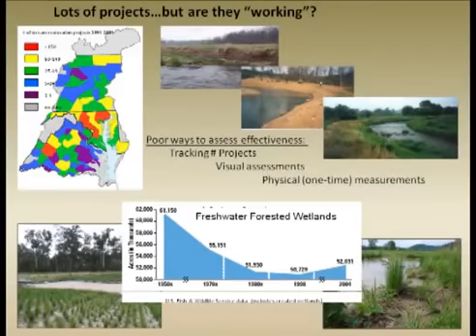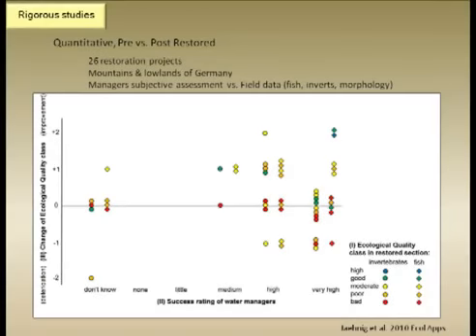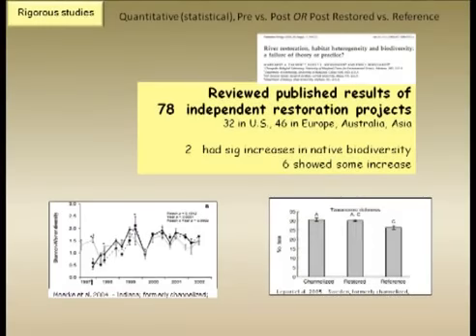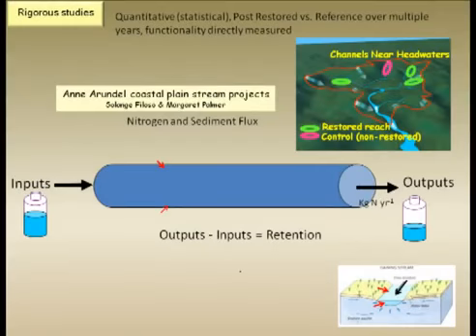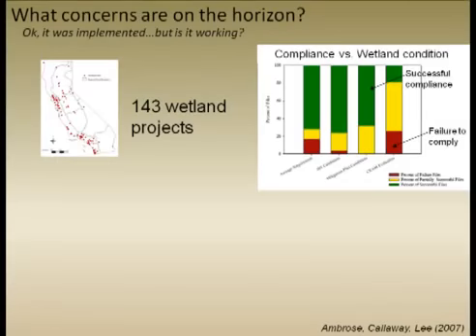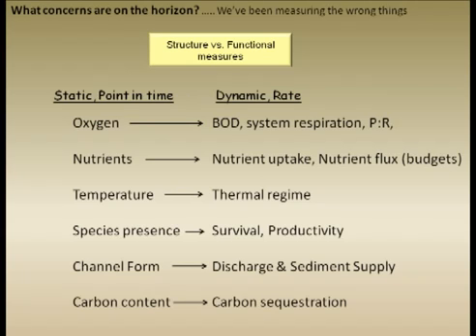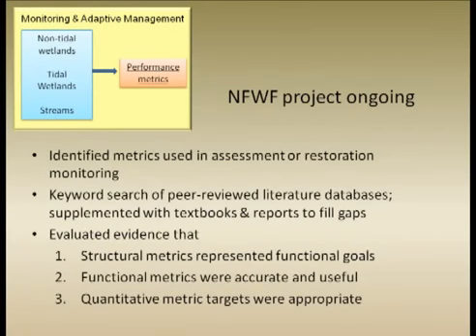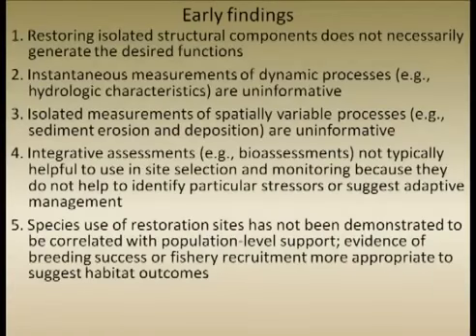IAN Seminar Series: Margaret Palmer: Successful restoration through effective targeting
Margaret Palmer of Chesapeake Biological Laboratory presents "Promoting successful restoration through effective targeting and monitoring". The lecture is part of the Integration and Application Network (IAN) seminar series, held the last Thursday of each month following the Scientific Technical Analysis and Reporting (STAR) meeting.